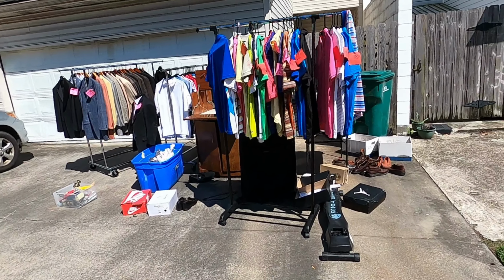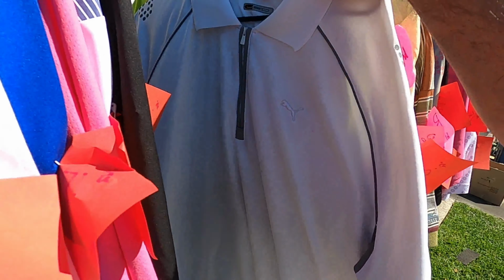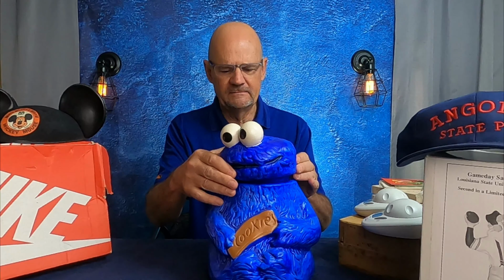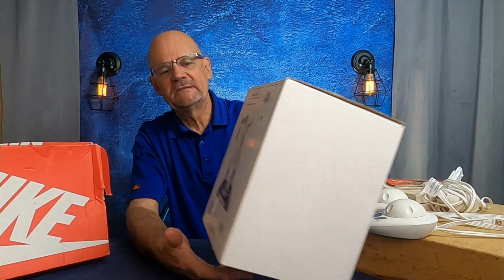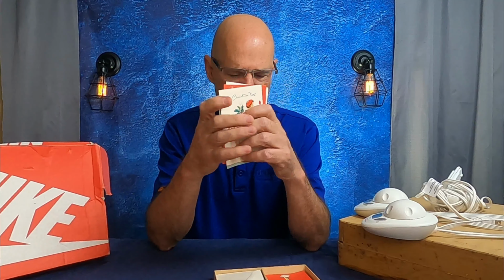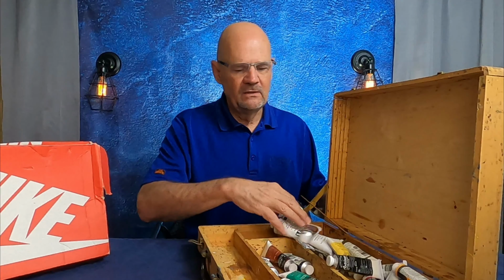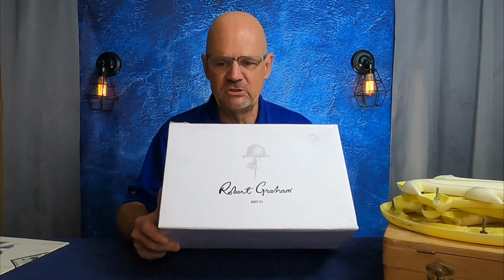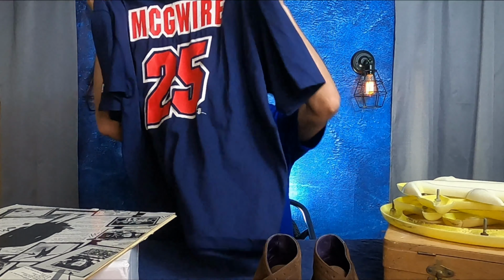Can you believe I found these items at a garage sale?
Some items I found at garage and estate sales to resell on ebay.

Below are more videos of my garage and estate sale hauls.  Take a look.